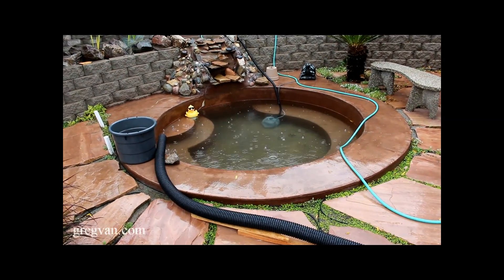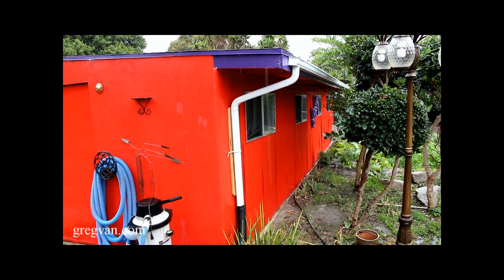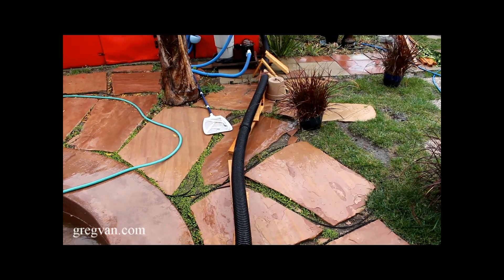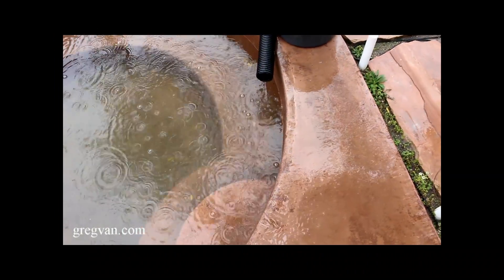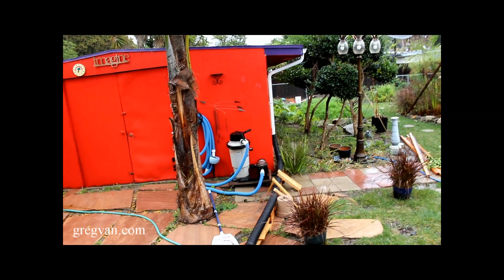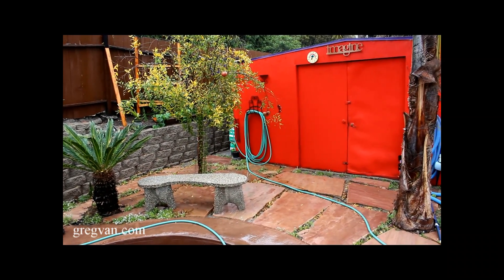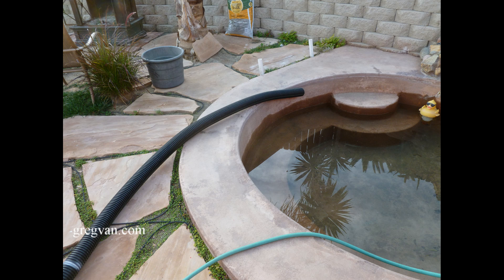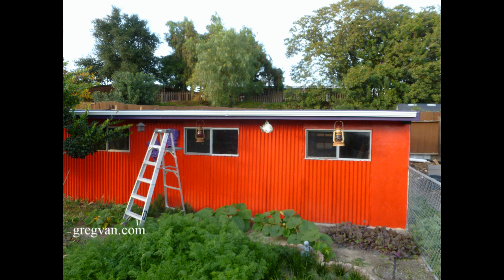Use Roof Gutters to Fill up Pools and Ponds – Water Conservation Projects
Click on this link for a video slideshow on how I built this concrete pond. If you're looking for another way to save a few dollars and quite possibly help out your environment then why not use your roof gutters to create a system for filling up backyard ponds, pools or diverting water into another section of your property.